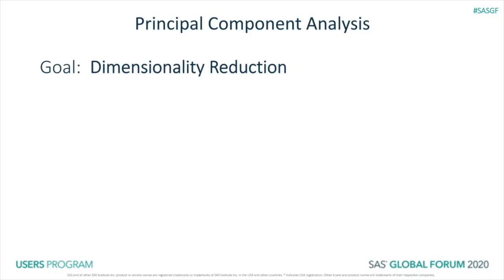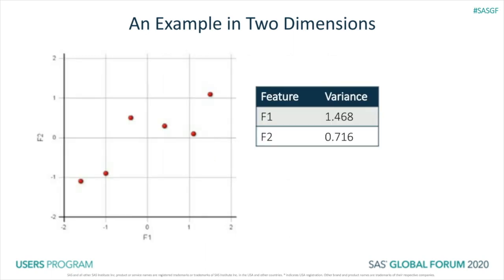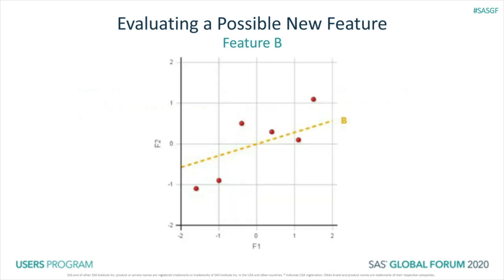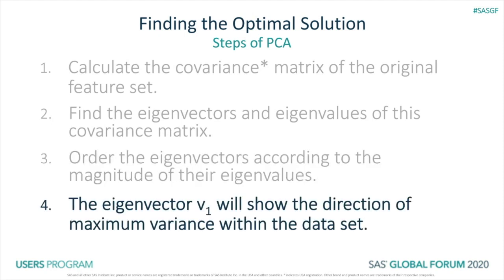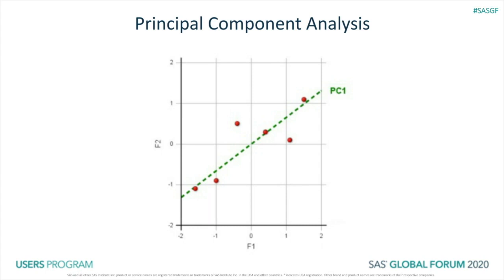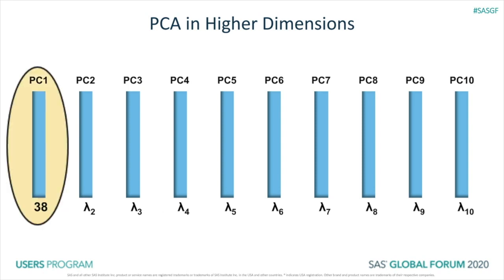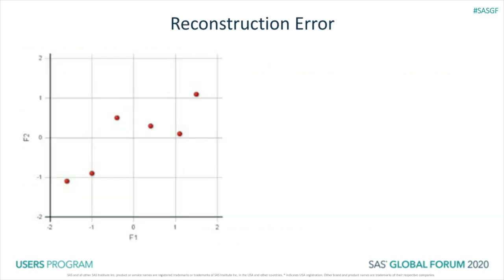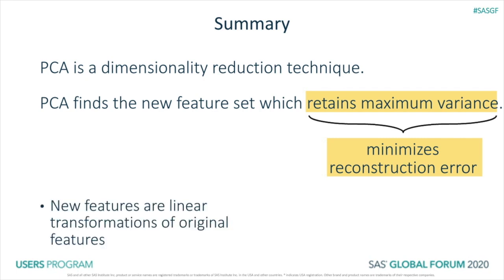Principal Component Analysis Demystified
Have you used or thought of using Principal Component Analysis (PCA) as a feature extraction method in your machine learning pipelines, but wished for a better understanding of what a principal component is and how it’s obtained? We take a deep dive into a small dimensional data set, present a visual explanation of the role played by eigenvalues and eigenvectors when PCA is applied, and illustrate how what you start with leads to what you end with, what the advantages are, and what could get lost along the way.

Presenter: Caroline Walker, Principal Statistician and Director of Research, Warren Rogers LLC
Session ID: 5110
Topic: Analytics
Industry: Non-Industry Specific
Audience: Analyst, Researcher, Student
Skill Level: All

Resources mentioned in presentation
Shlens, Jonathan. 2014 “A Tutorial on Principal Component Analysis”
Wiskott, Laurenz. 2013 “Lecture Notes on Principal Component Analysis”
“Principal Component Analysis Explained Visually” by Victor Powell and Lewis Lehe